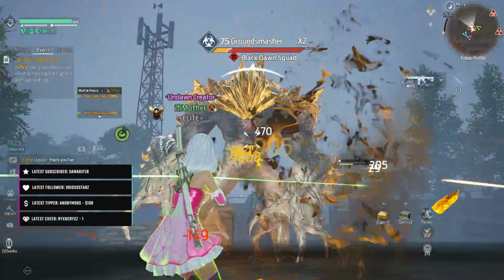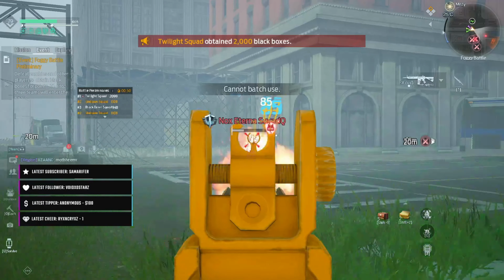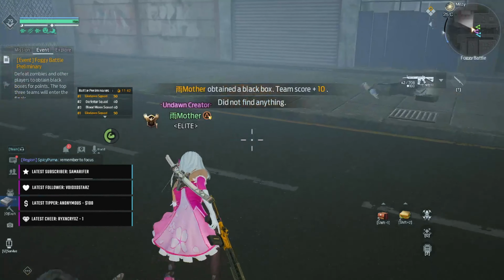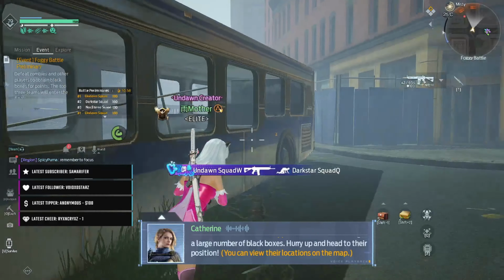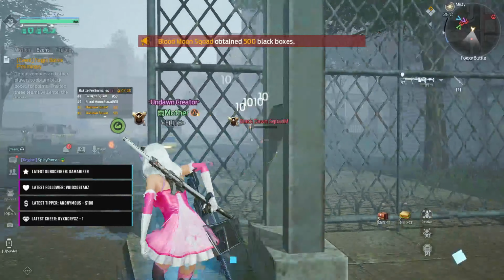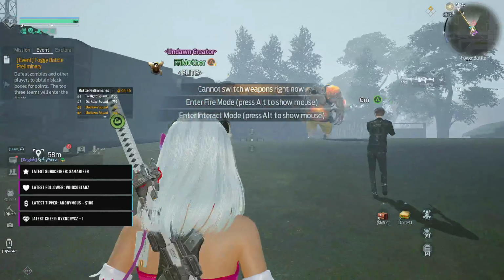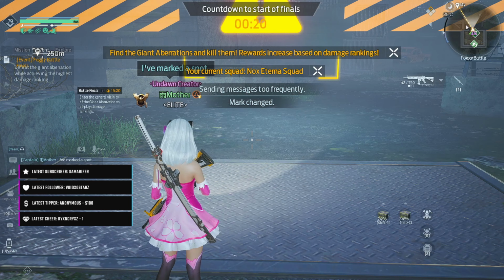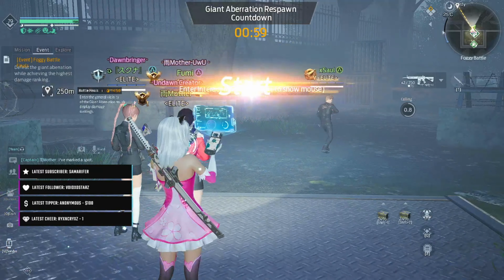How To ALWAYS Win Foggy Battle In Undawn!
Foggy Battle Undawn PvP Event